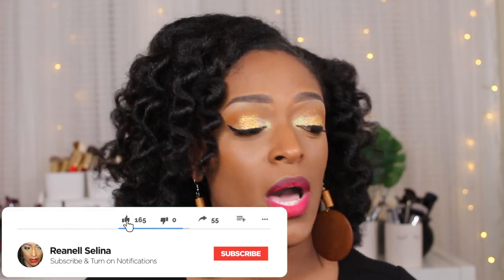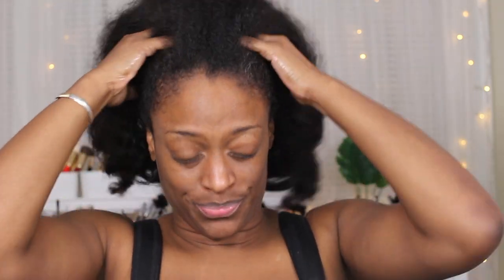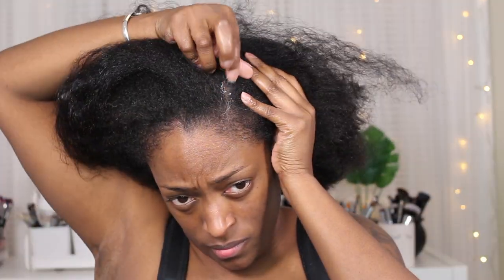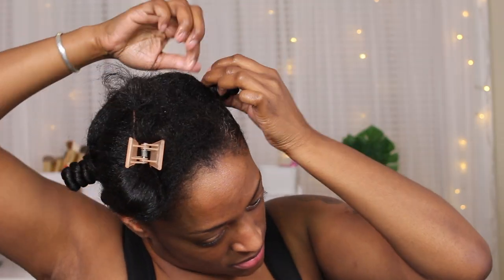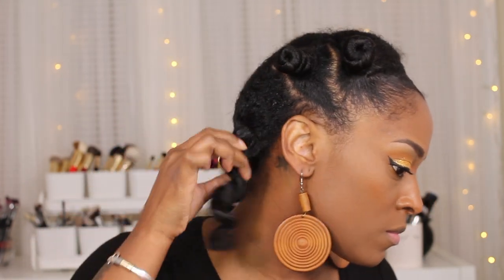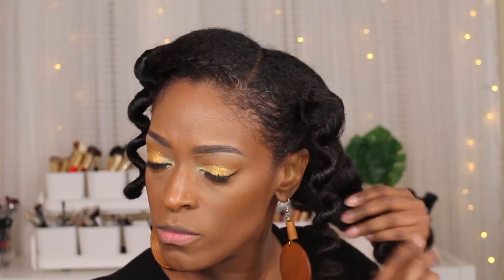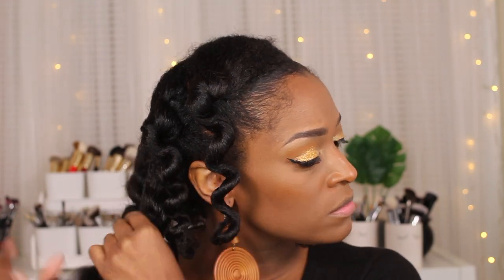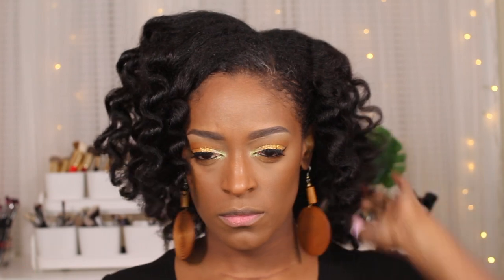Quick Wavy Hair Tutorial 🌊l ReanellSelina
Tutorial Starts at 01:42

►Products Mentioned:
Blue Magic Original Indian Hemp
Eden BodyWorks Coconut Shea Styling Elixir
Eden BodyWorks Coconut Shea Curl Defining Creme

►Periscope: TotalDivaRea

A F F I L I A T E L I N K S/D I S C O U N T C O D E S SHOP MY GEAR & FAVORITE PRODUCTS